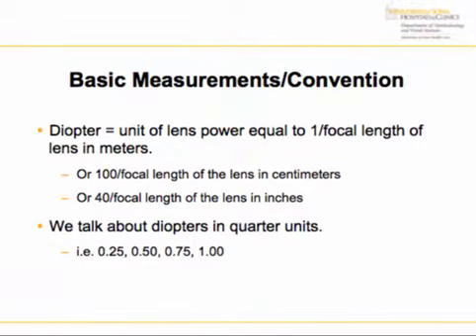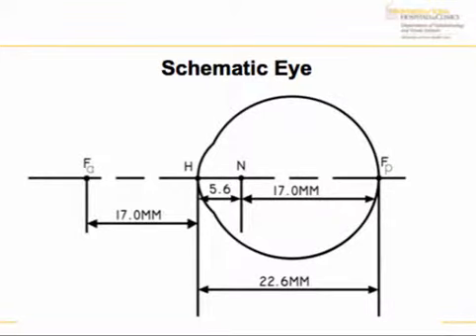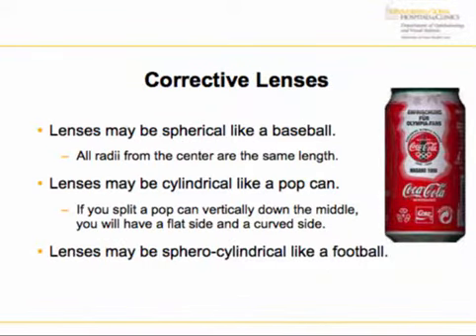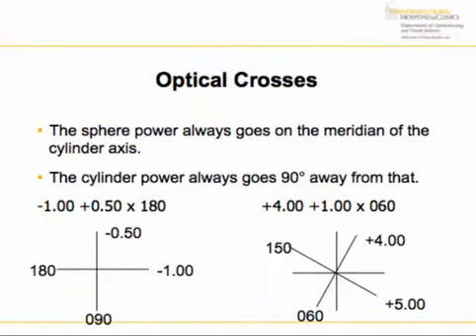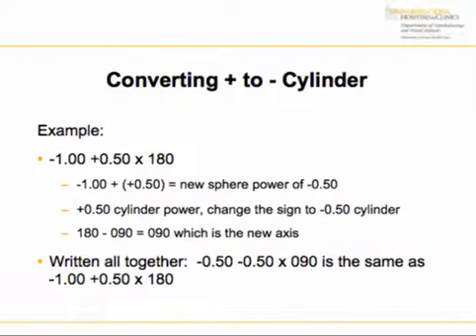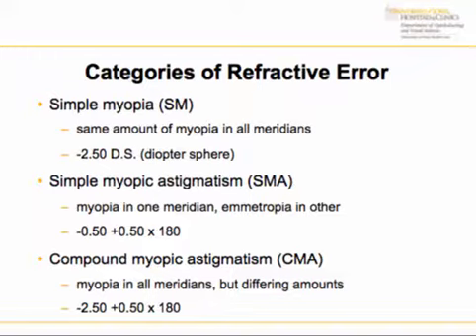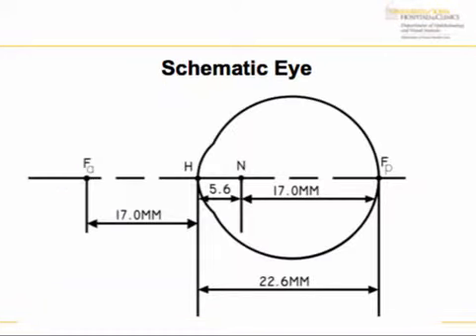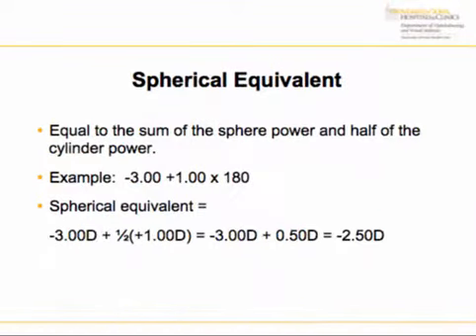Giới thiệu về quang học và tật khúc xạ của mắt